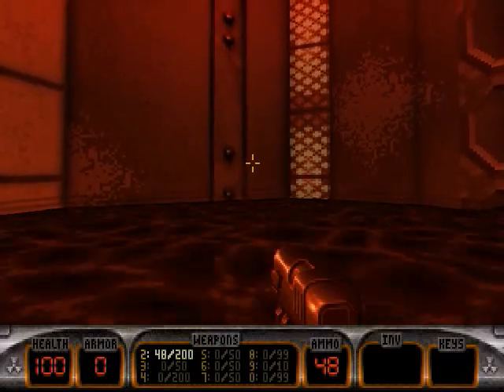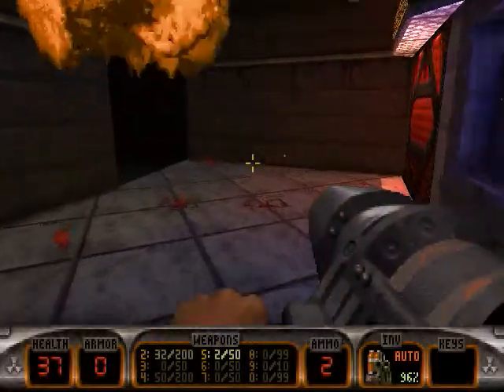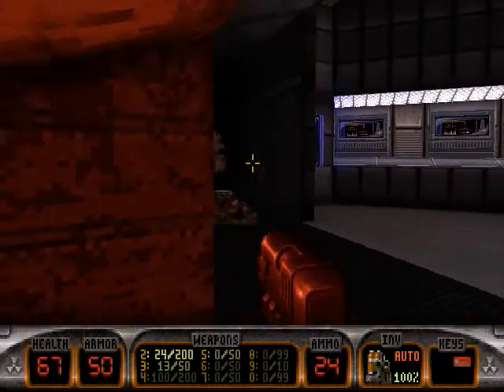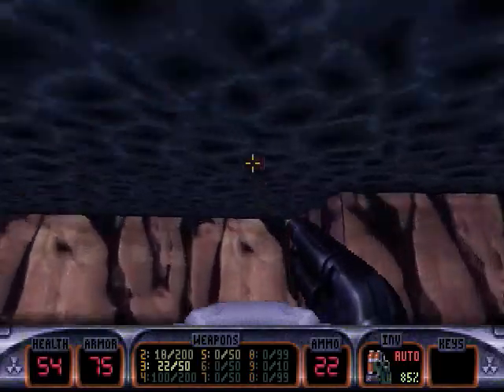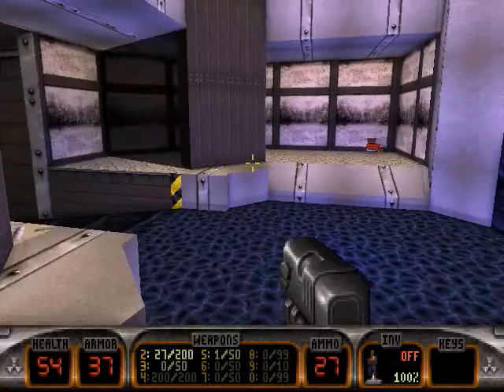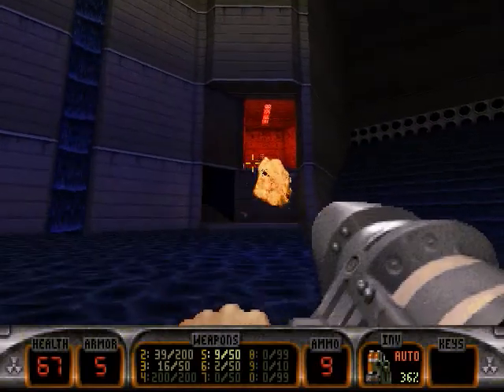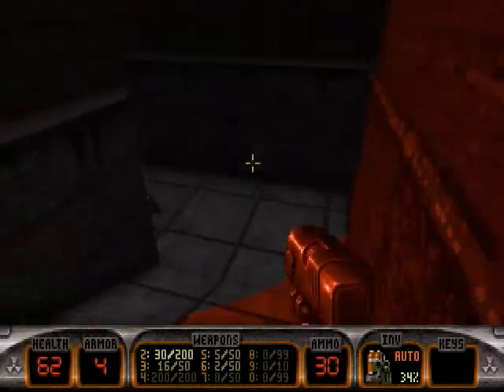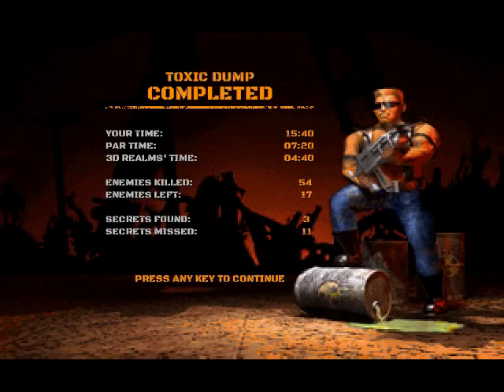Let's Play Duke Nukem 3D: 20th Anniversary World Tour - Part 4: Toxic Dump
I really REALLY dislike this level, folks. Easily my least favorite level in the game so far. This is my second attempt to play through it since last time I got stuck and was wandering around wondering what I was supposed to do and the episode became 30+ minutes long.

I said screw that, read through a walkthrough real quick and made a new episode making playing the level through so much smoother!